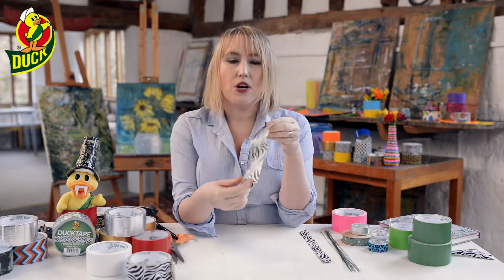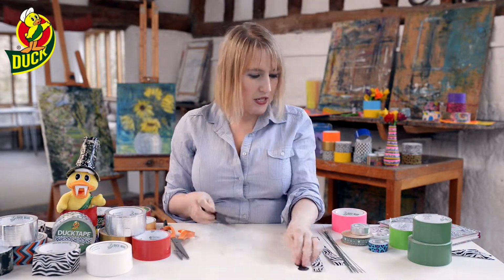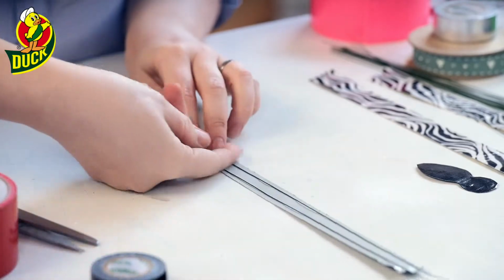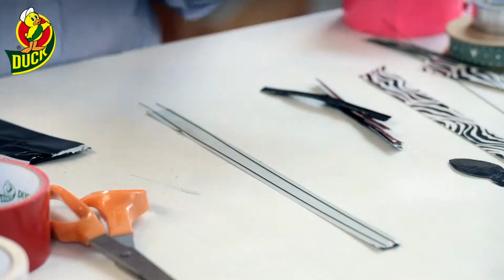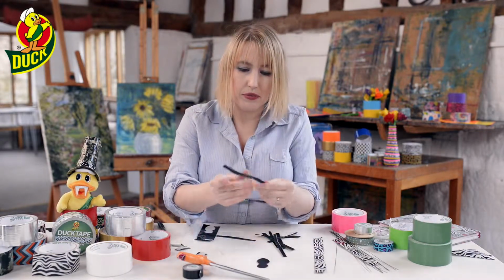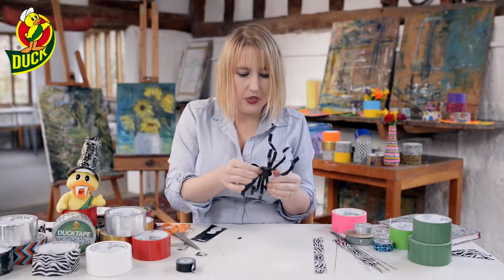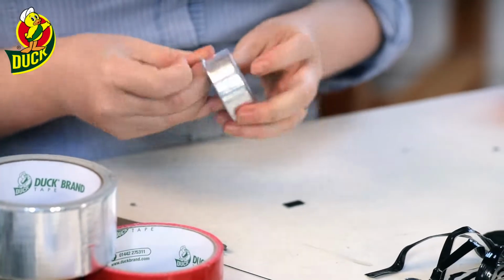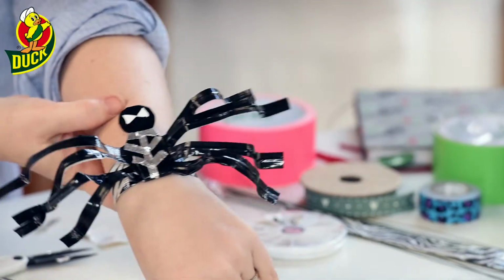Make a Spider Bracelet with Duck Tape Colours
Duck Tape colours a must have in your Crafting stash!

Perfect for use anytime of the year but particularly useful at Halloween